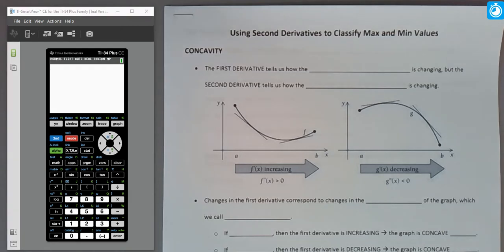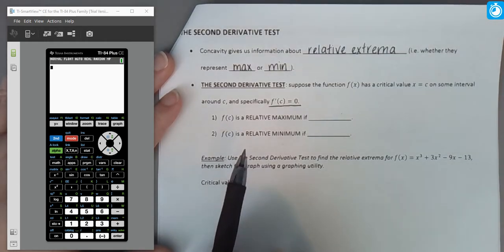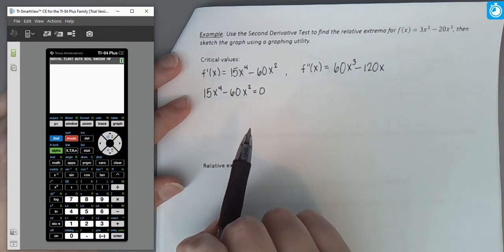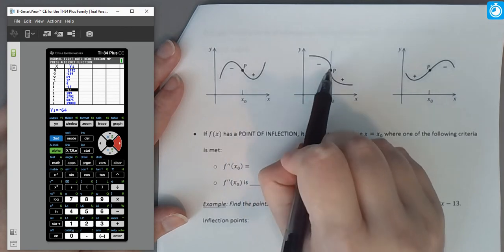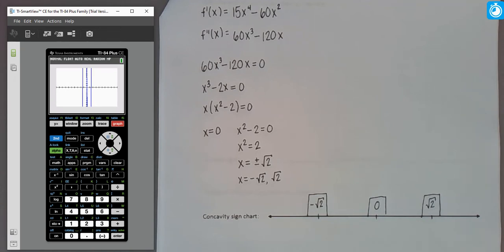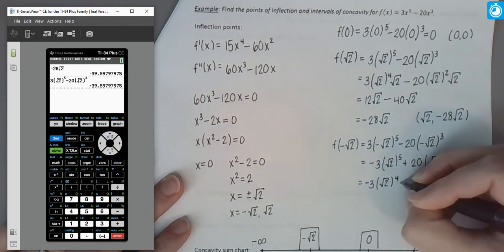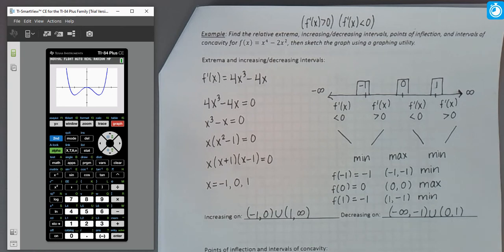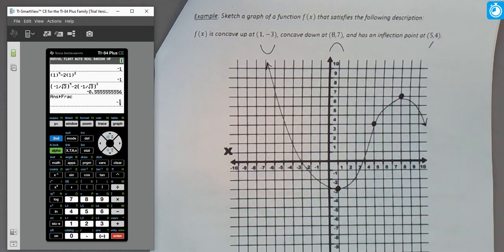3.2 - Using Second Derivatives to Classify Max and Min Values